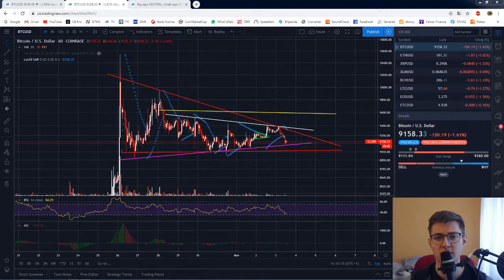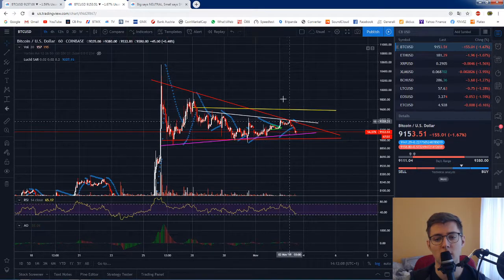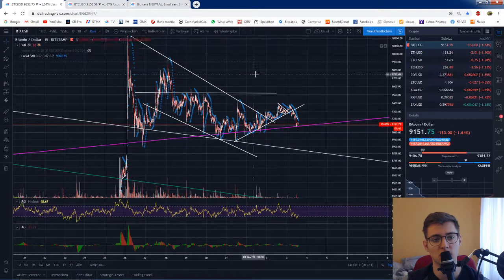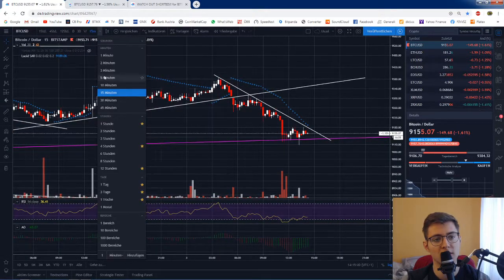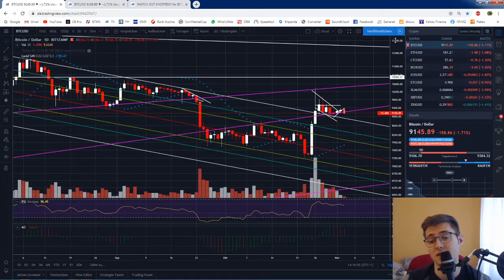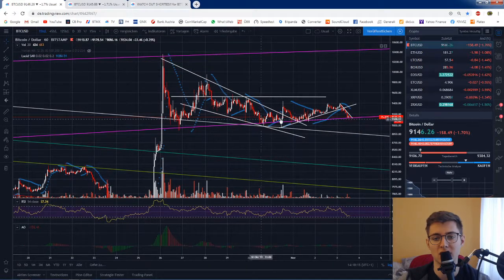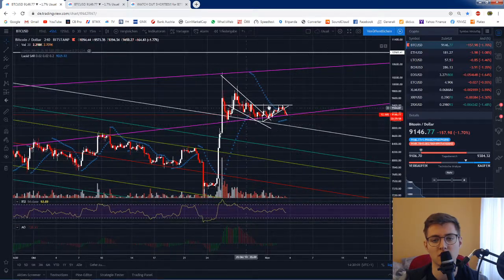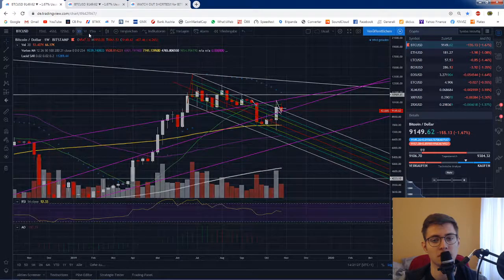Big NEUTRAL/ Small SHORT - BTC Analysis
Hey beautiful,

Still having the same outlook shortterm on bitcoin, with being neutral on the bigger time frame. Prepare for next weeks videos, with one specifically being about the "Line of least resistance", since a viewer resently asked for it.

Sharing my own views and insights I gained from other sources on national and international market situations of various financial assets. My channel mostly focuses on general movements in markets and predictions of these.